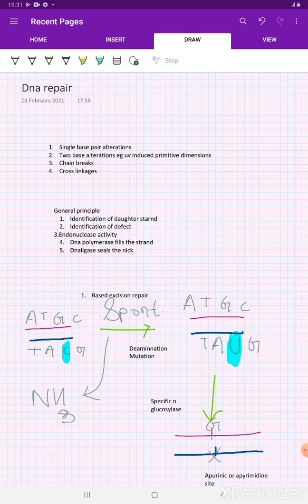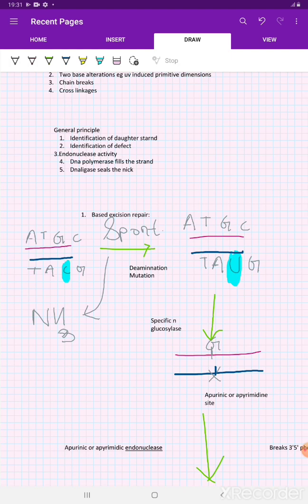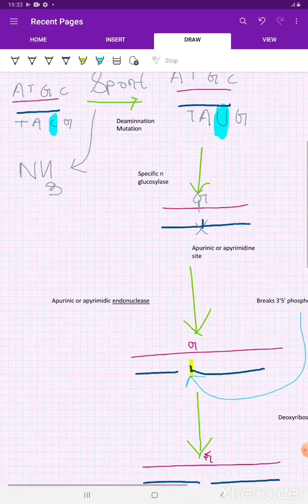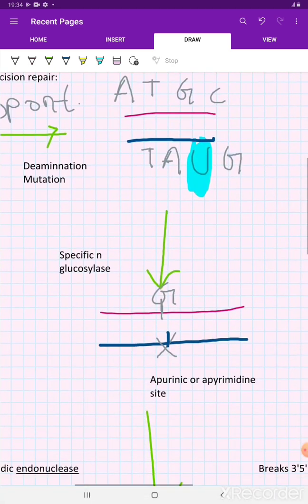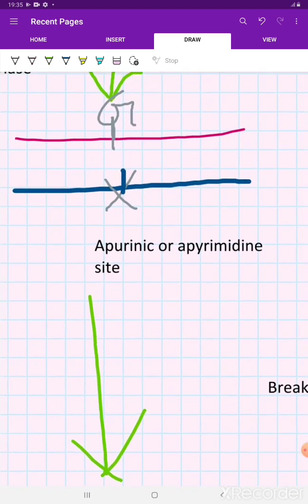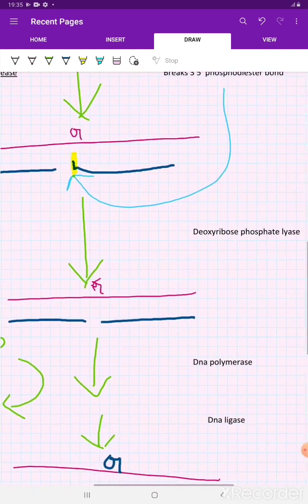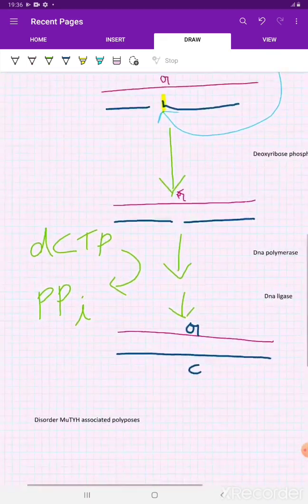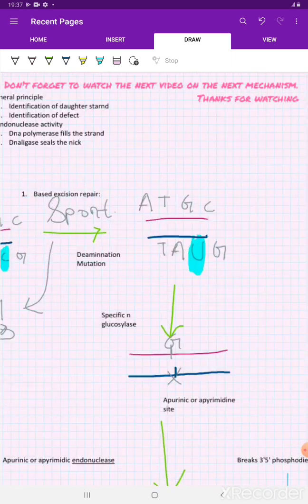DNA REPAIR part 1🧬🔬|| BASE EXCISION REPAIR✂️|| with diagram📝 -- EASY LEARN🎖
This is the first part of videos on DNA repair.  The explanation of base excision repair with well labeled diagram is included in this. See the next videos too for a complete knowledge of the DNA repair mechanisms,.